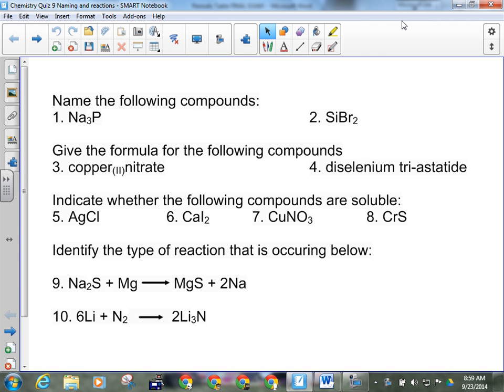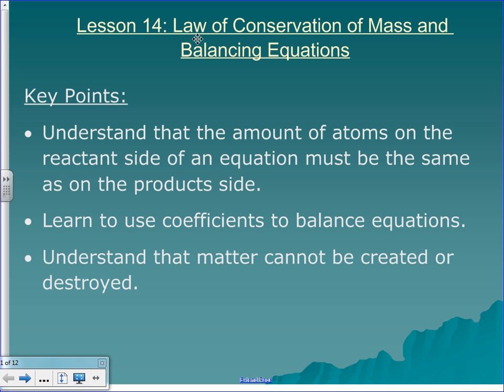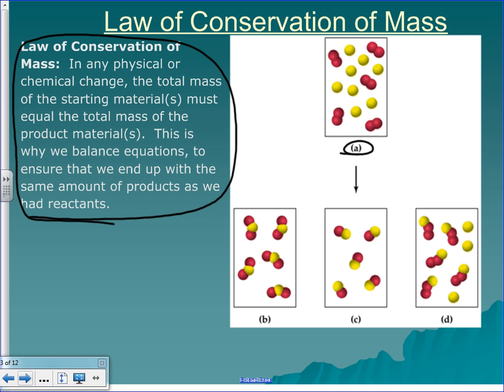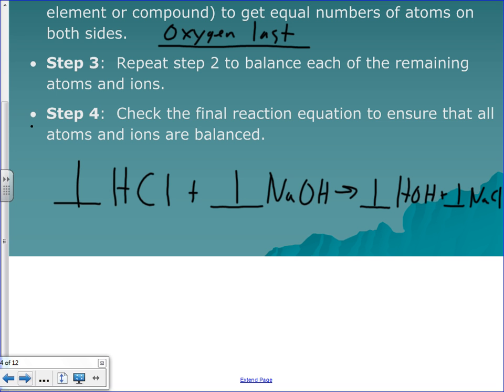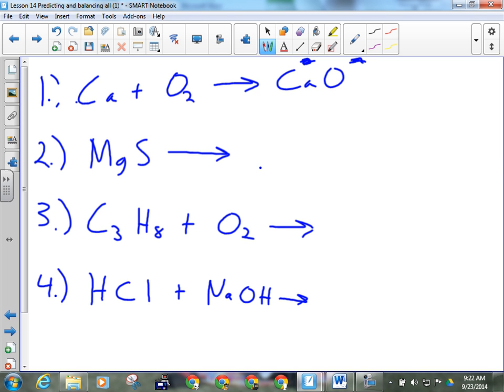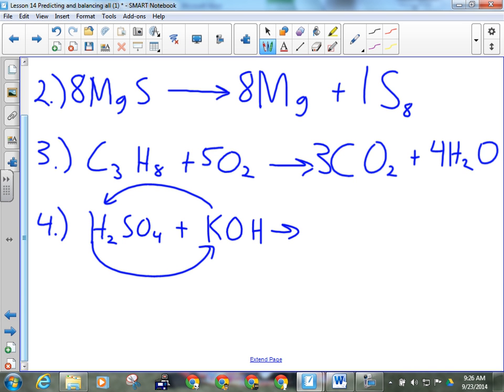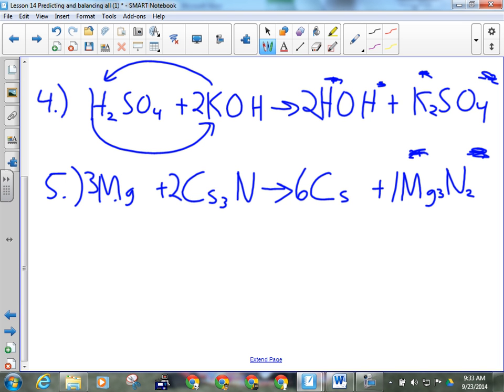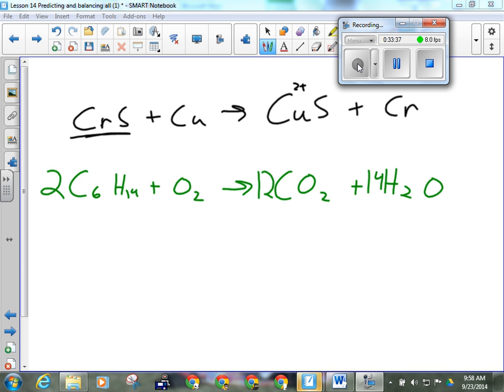Unit 1 Lesson 14 Balancing and Predicting Products of Reactions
Unit 1 Lesson 14 Balancing and Predicting Products of Reactions: How to Balance and Predict reactions